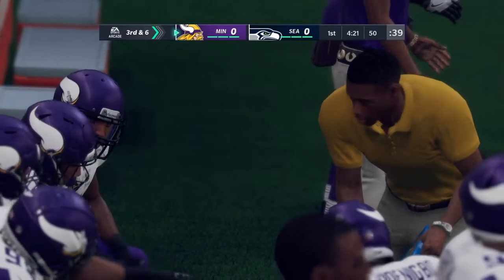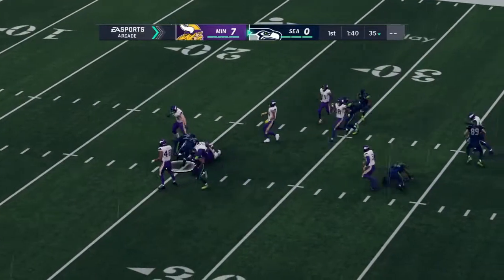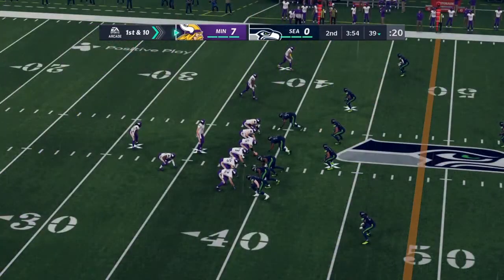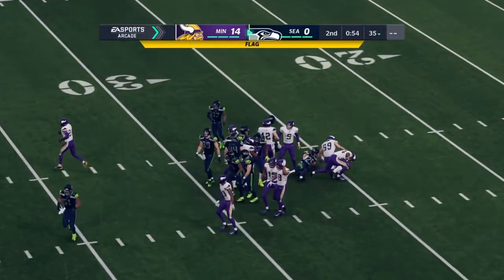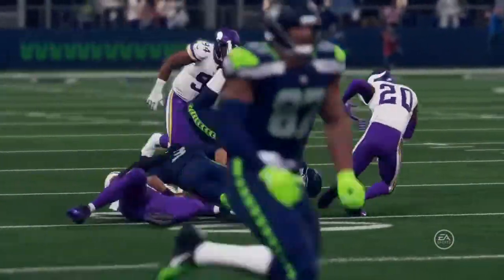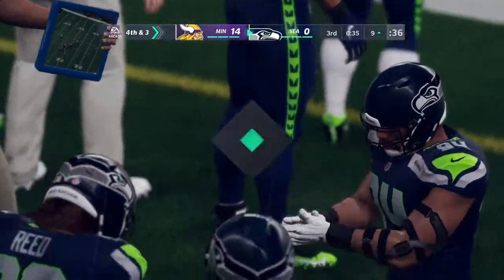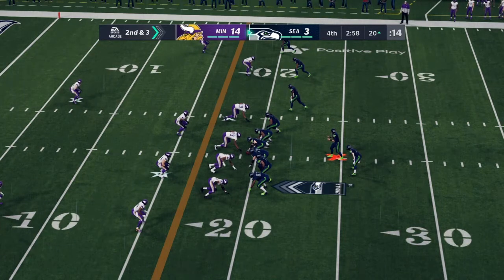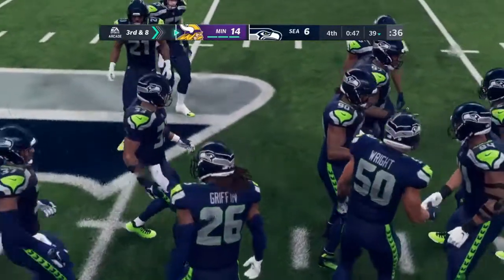Aaron Rodgers Joins Vikings - Minnesota Vikings @ Seattle Seahawks - Madden 21 Simulation Full Game